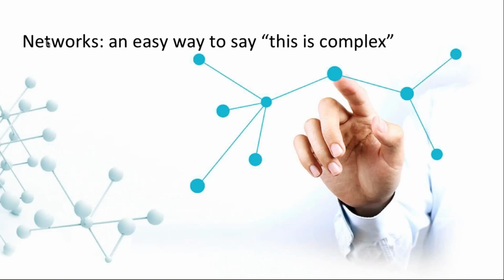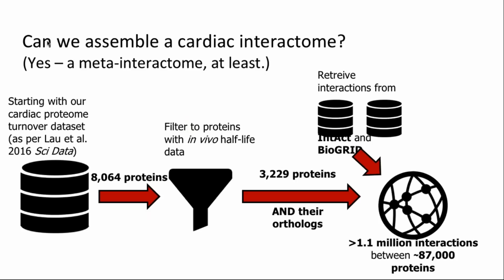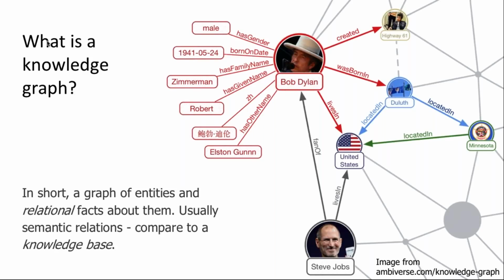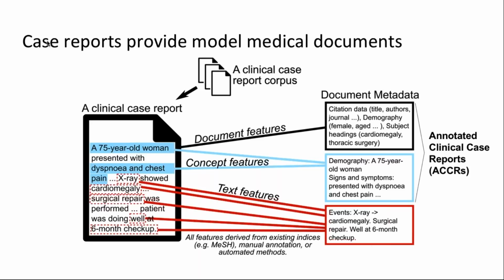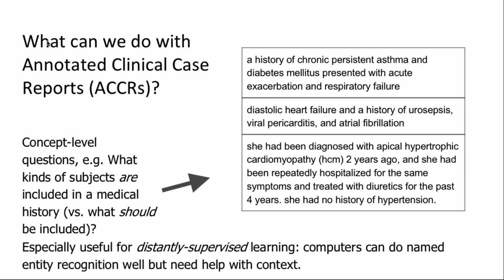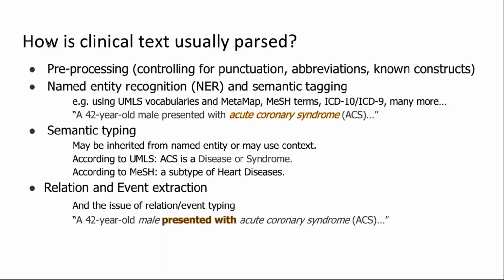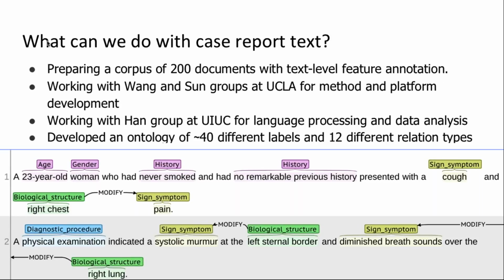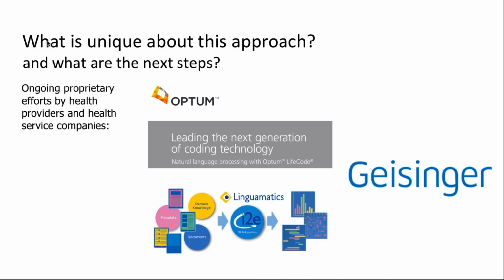Ever-growing graphs: increasing the value of networks in biomedicine (H. Caufield, 2/9/18)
"Ever-growing graphs: increasing the value of networks in biomedicine"
Presented by Dr. Harry Caufield of UCLA